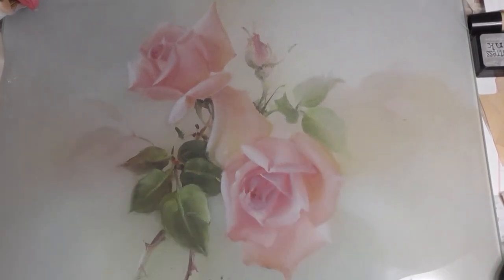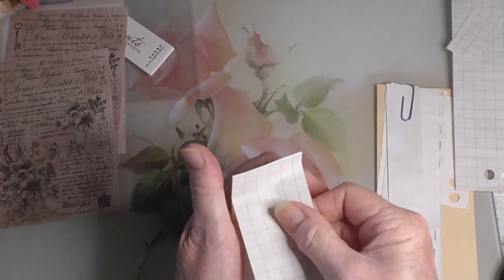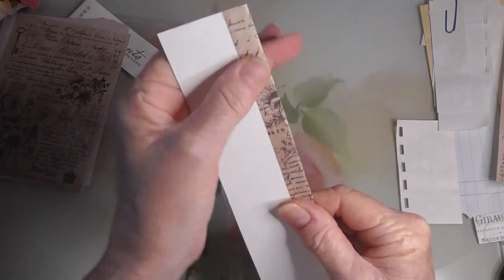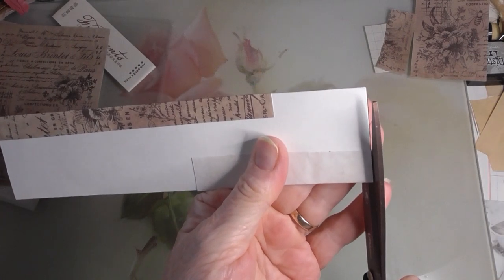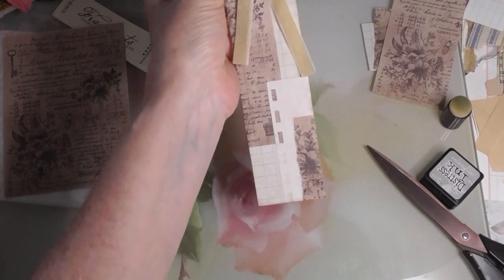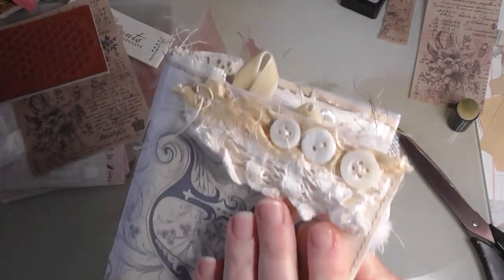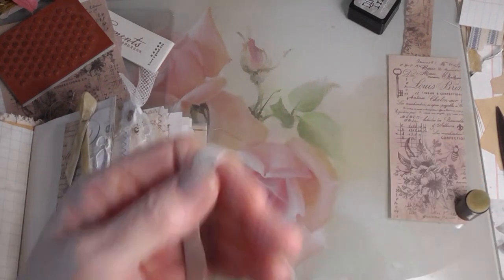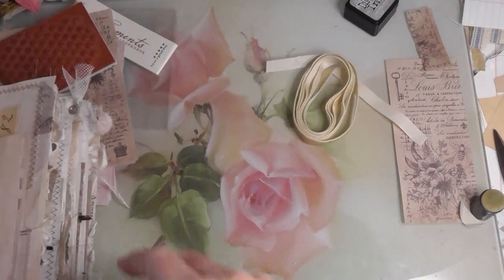Making Tags with Beebeecraft.com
It's valid until February, 2025
What I used from Beebeecraft: